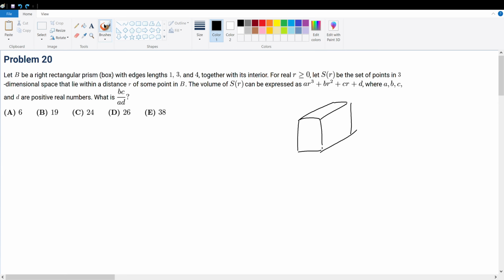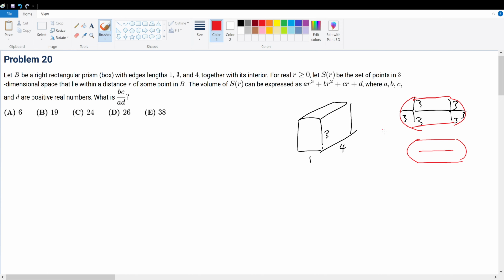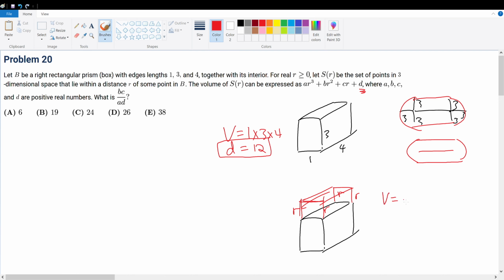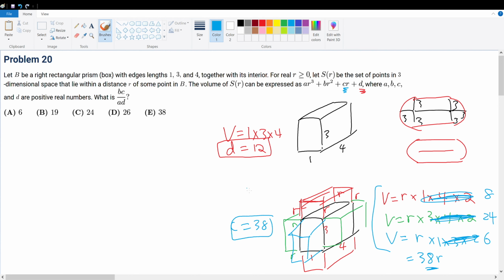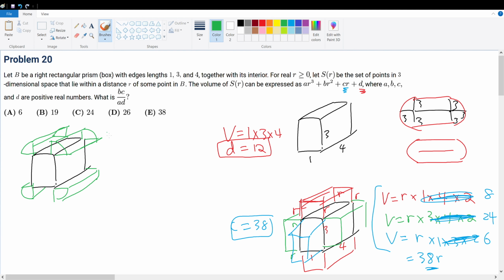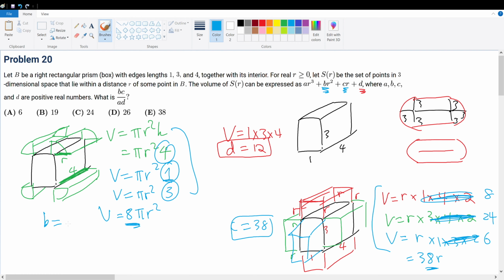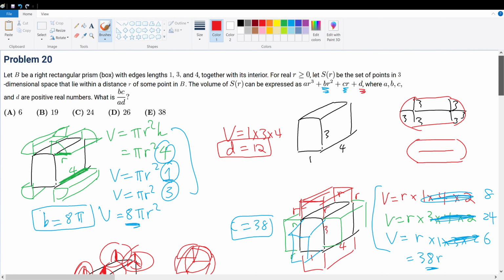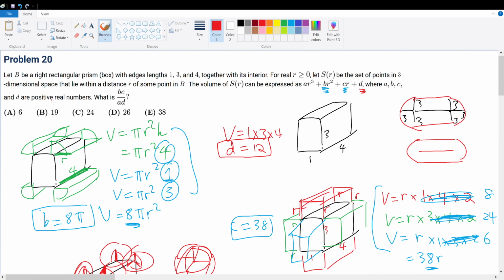AMC 10B 2020 Problem 20